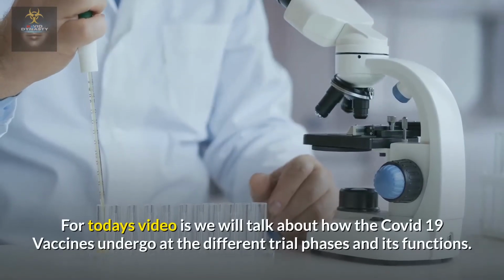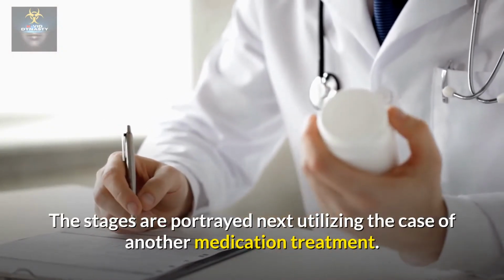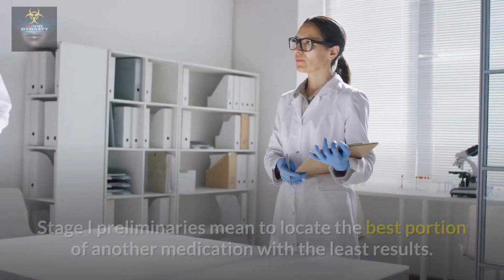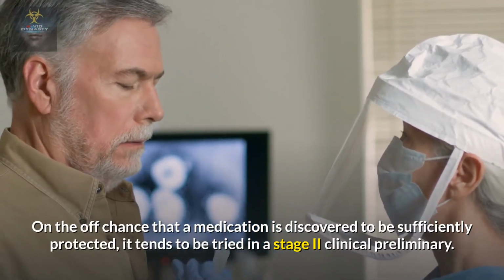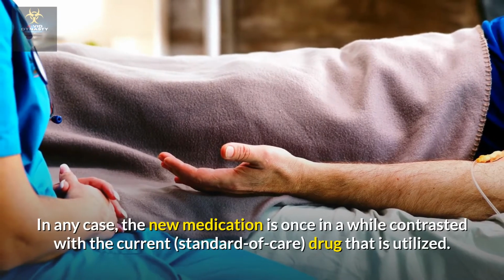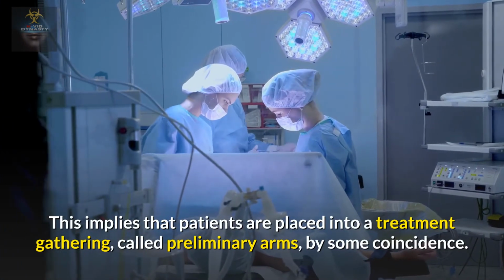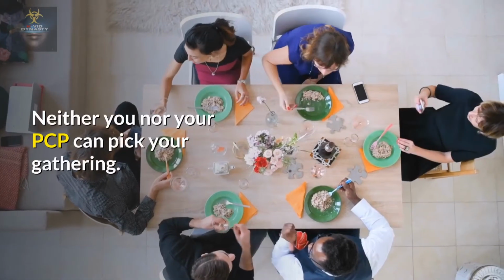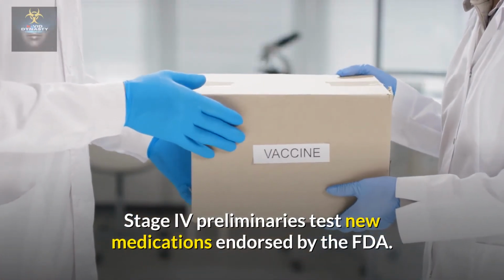Covid-19 Vaccines 101:How Clinical Trial Phase Work?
A clinical preliminary is possibly done when there is valid justification to accept that another test or treatment may improve the consideration of patients. Prior to clinical preliminaries, tests and medicines are surveyed in preclinical examination. Preclinical examination isn't finished with individuals. It surveys the highlights of a test or treatment. A Clinical preliminaries have five stages. The stages are portrayed next utilizing the case of another medication treatment.

Stage 0

Stage 0 preliminaries are the main clinical preliminaries done among individuals. They mean to figure out how a medication is prepared in the body and what it means for the body. In these preliminaries, a tiny portion of a medication is given to around 10 to 15 individuals.
Stage I
Stage I preliminaries mean to locate the best portion of another medication with the least results. The medication will be tried in a little gathering of 15 to 30 patients. Specialists start by giving extremely low portions of the medication to a couple of patients. Higher portions are given to different patients until results become too extreme or the ideal impact is seen. The medication may help patients, however Phase I preliminaries are to test a medication's wellbeing. On the off chance that a medication is discovered to be sufficiently protected, it tends to be tried in a stage II clinical preliminary.
Stage II
Stage II preliminaries further survey wellbeing just as if a medication works. The medication is frequently tried among patients with a particular sort of malignancy. Stage II preliminaries are done in bigger gatherings of patients contrasted with Phase I preliminaries. Frequently, new blends of medications are tried. Patients are firmly watched to check whether the medication works. In any case, the new medication is once in a while contrasted with the current (standard-of-care) drug that is utilized. In the event that a medication is found to work, it very well may be tried in a stage III clinical preliminary.
Stage III
Stage III preliminaries contrast another medication with the norm of-care drug. These preliminaries survey the results of each medication and which medication works better. Stage III preliminaries select at least 100 patients.

Frequently, these preliminaries are randomized. This implies that patients are placed into a treatment gathering, called preliminary arms, by some coincidence. Randomization is expected to ensure that individuals altogether preliminary arms are indistinguishable. This tells researchers that the consequences of the clinical preliminary are because of the treatment and not contrasts between the gatherings. A PC program is regularly used to arbitrarily allocate individuals to the preliminary arms.

There can be in excess of two treatment bunches in stage III preliminaries. The benchmark group gets the norm of-care treatment. Different gatherings get another treatment. Neither you nor your PCP can pick your gathering. You will likewise not realize which gathering you're in until the preliminary is finished.

Stage IV

Stage IV preliminaries test new medications endorsed by the FDA. The medication is tried in a few hundreds or thousands of patients. This takes into consideration better examination on brief and enduring results and security. For example, some uncommon results may just be found in enormous gatherings of individuals. Specialists can likewise study how well the medication functions and if it's useful when utilized with different medicines.
Since now you know the different phases of the covid-19 vaccines   would you be a part  of  a clinical research studies to save humanity?Please us know from the comment section below.